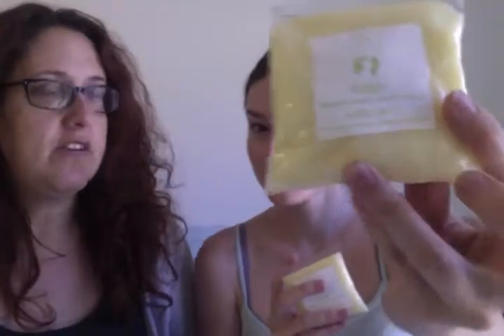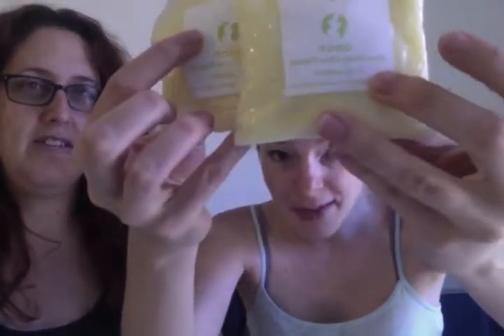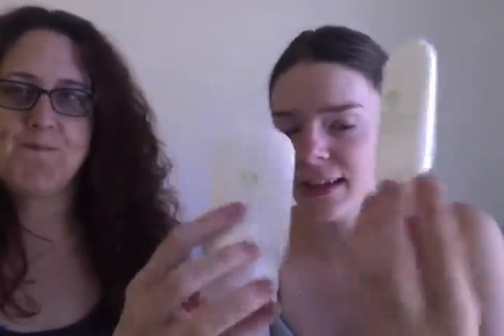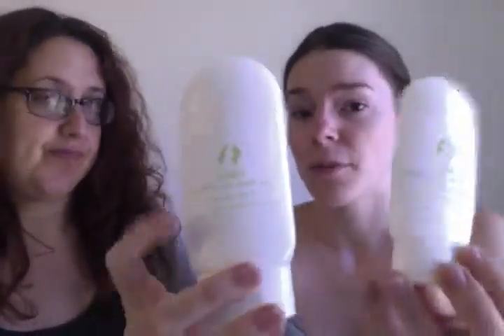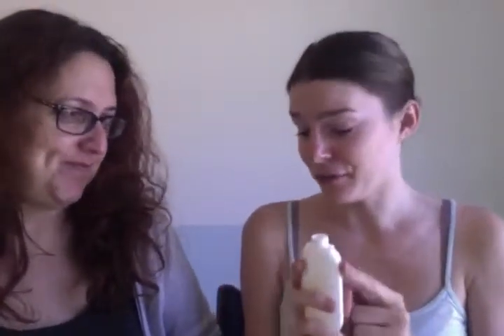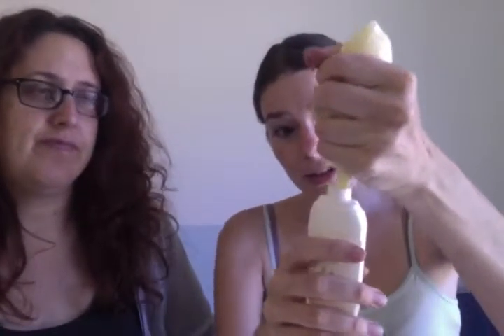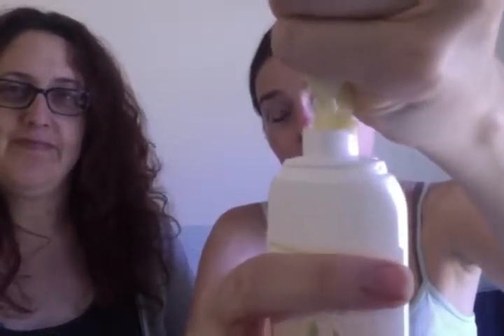Using Your OBOP Lotion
Your OBOP lotion arrives in a plant-based, compostable baggie. This video shows you how to transfer the lotion into its new home.